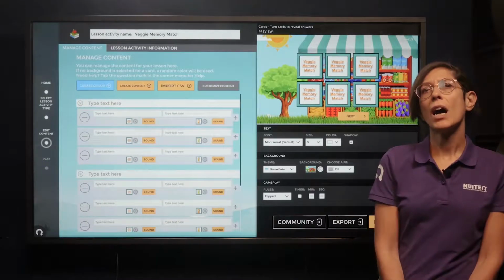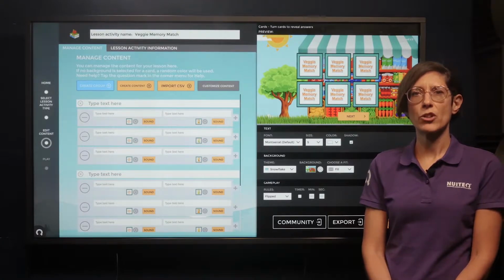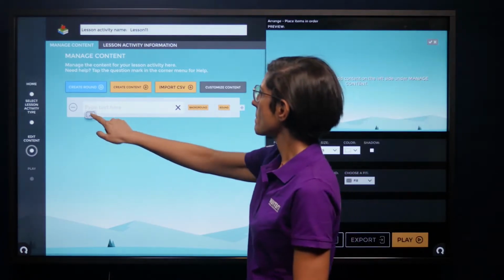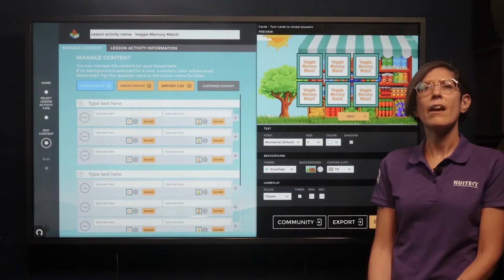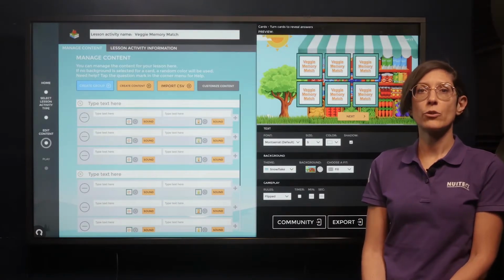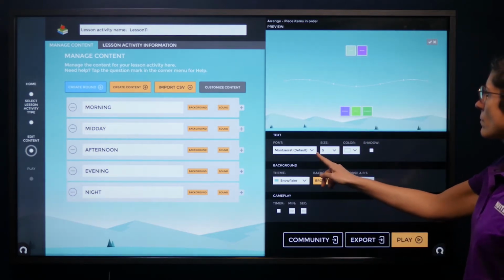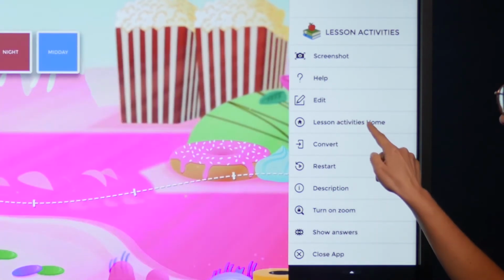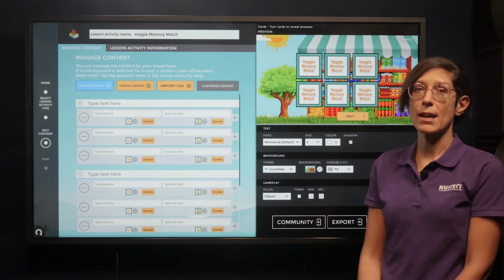NUITEQ Snowflake - Common Features in Lesson Activities